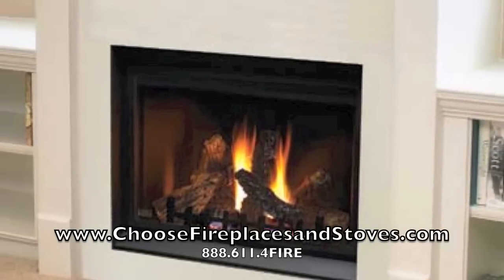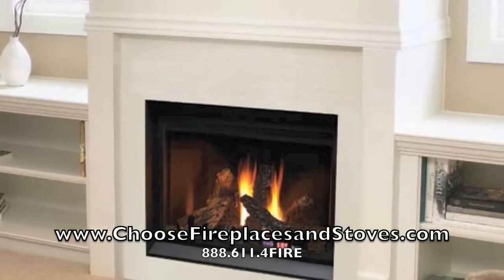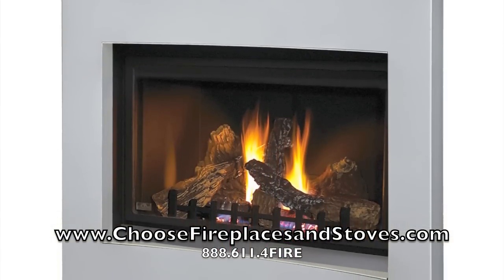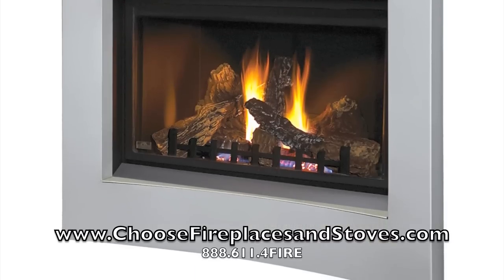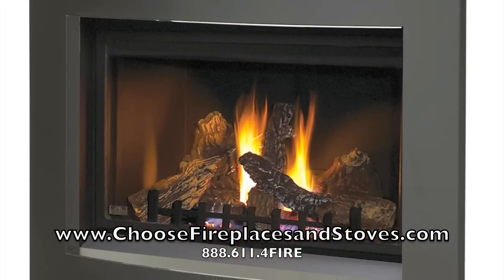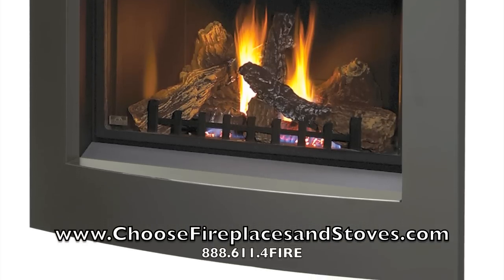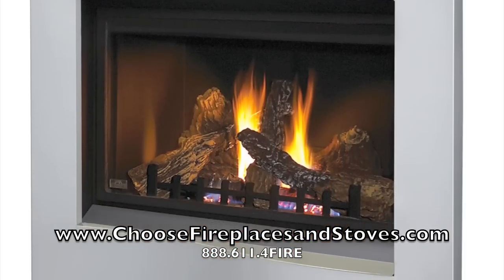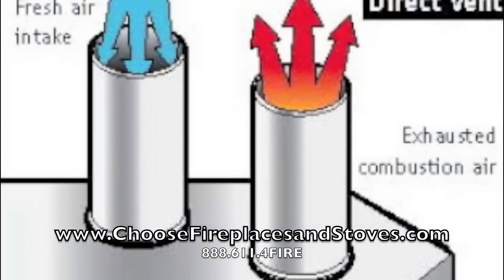Napoleon BGD36CF Fireplace Clean Face Product Review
Napoleon BGD36CF Fireplace product review of a clean faced, louverless, modern fireplace.